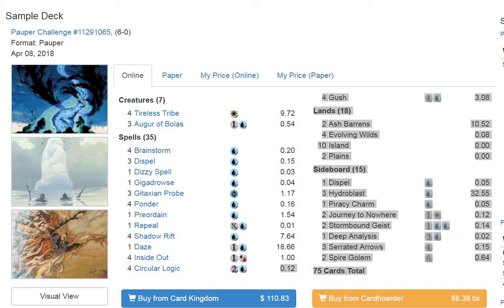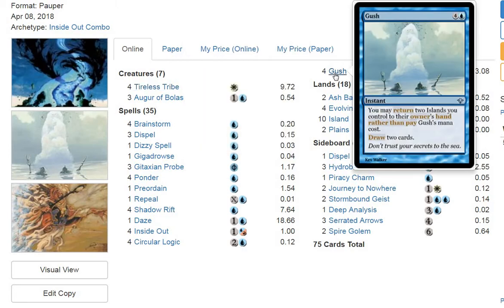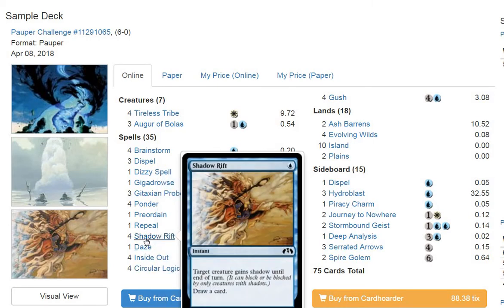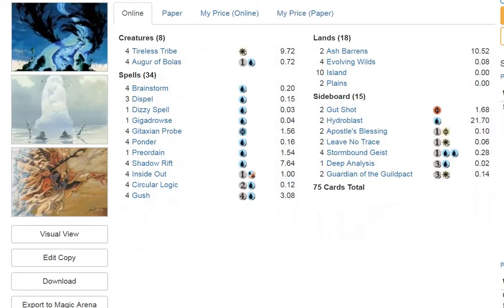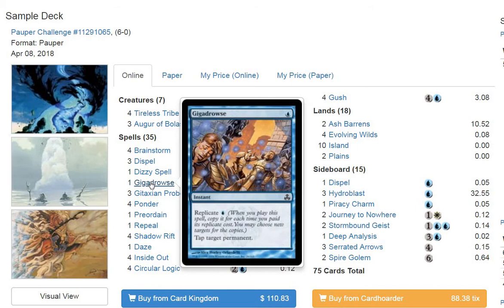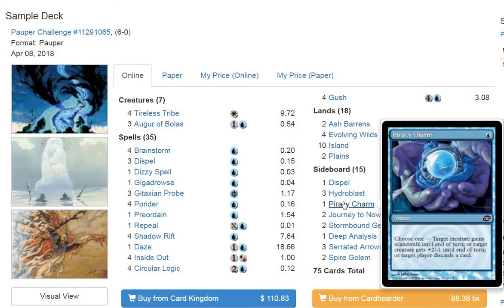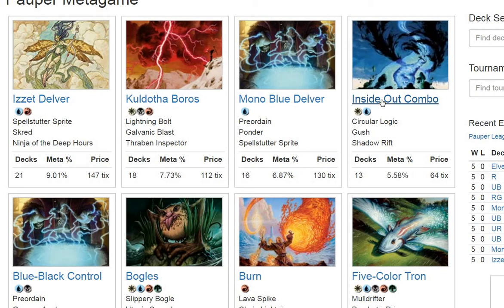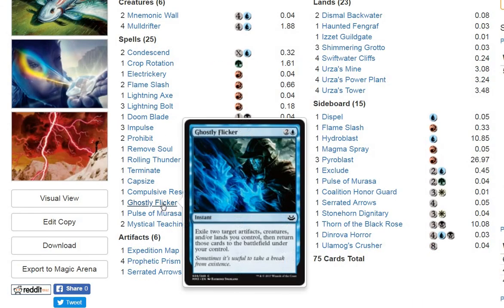The Pauper Metagame - Inside Out Tribe Combo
Today we cover the inside out / Tireless Tribe combo deck that has been growing in popularity over the last months (not so much growing in power, since it was already powerful, but now people are paying more attention to the deck)